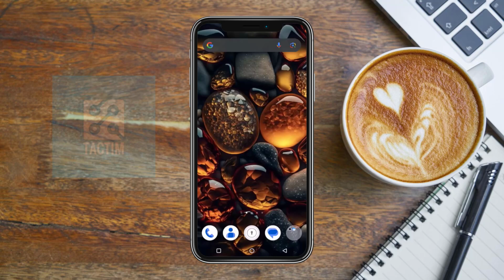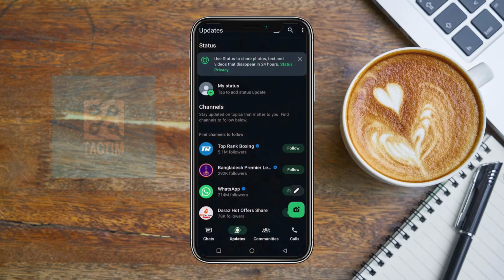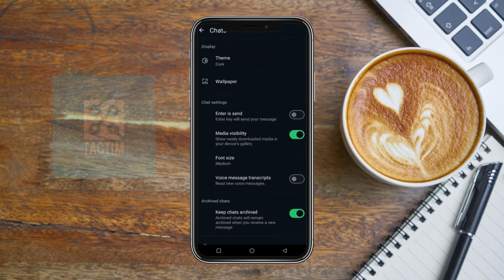How to Set Enter Key to Send your Message in WhatsApp 2025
How to Set Enter Key to Send your Message in WhatsApp